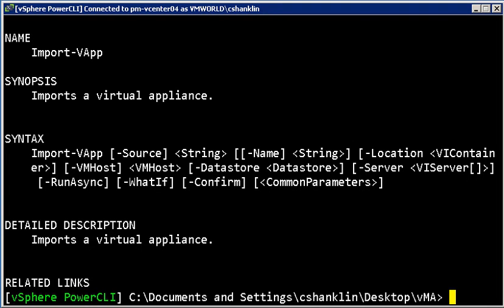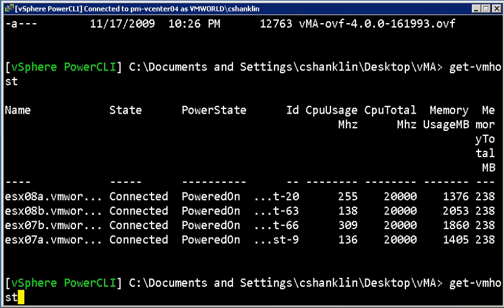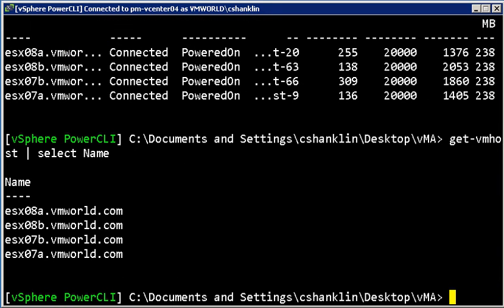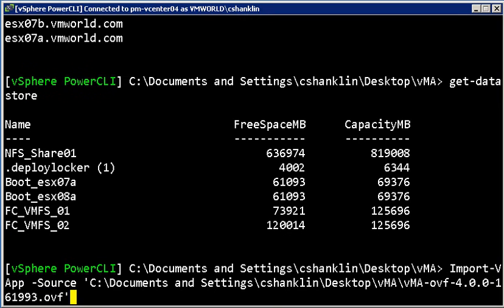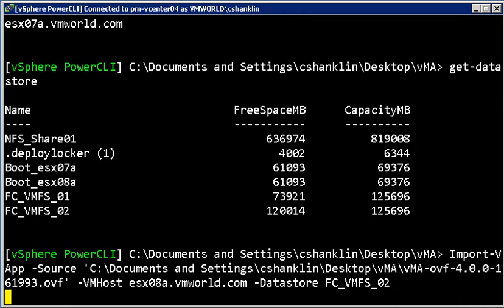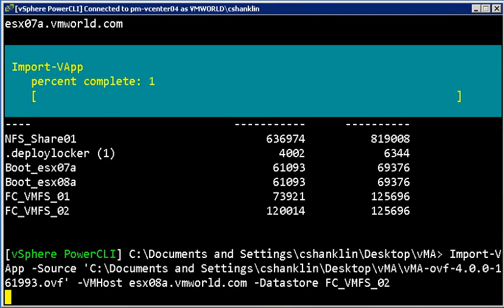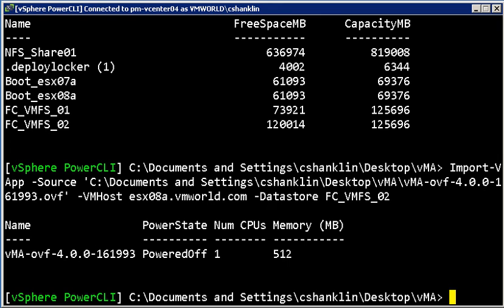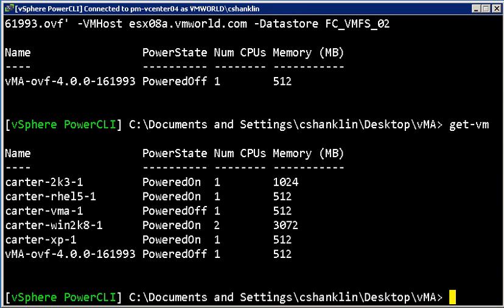Importing Virtual Appliances and vApps with PowerCLI 4.0 U1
PowerCLI 4.0 U1 introduces a lot of new management capabilities for virtual appliances and vApps. In fact it makes importing and exporting them extremely simple. This video shows how easy it is to import a virtual appliance with PowerCLI, it's just a one liner. You can use this to move applications around or to easily provision full virtual stacks.